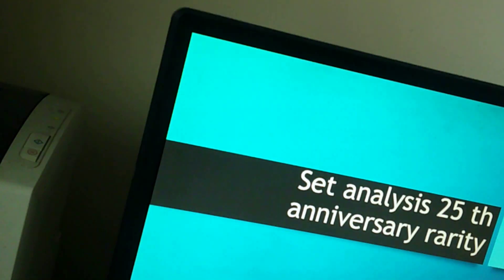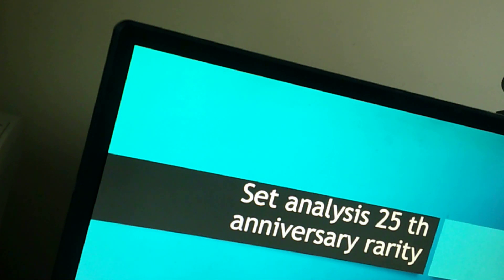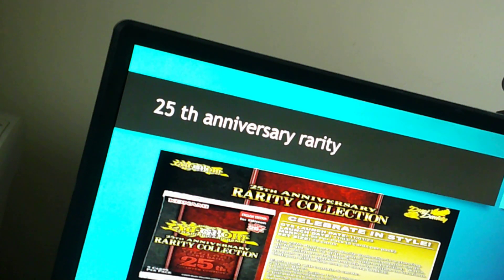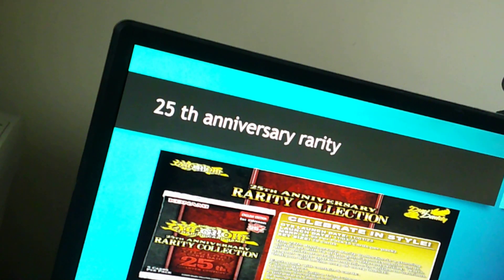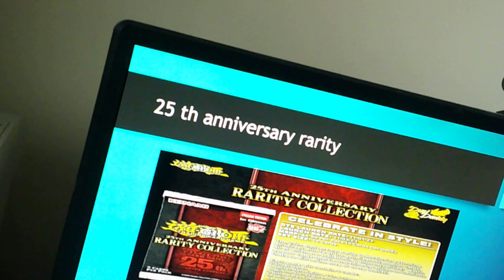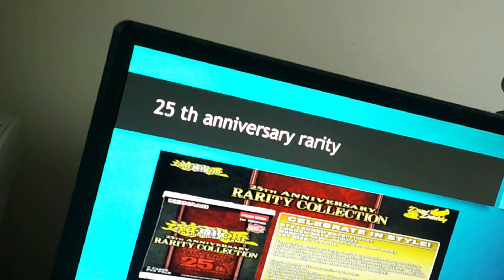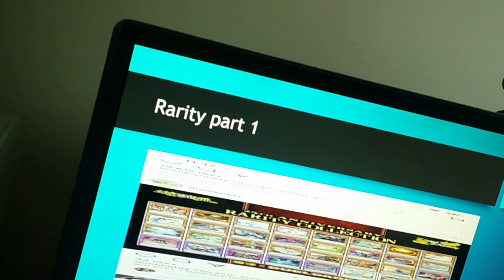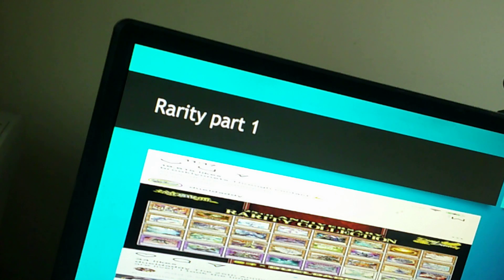set analysis 25 th anniversary rarity collection & new master duel